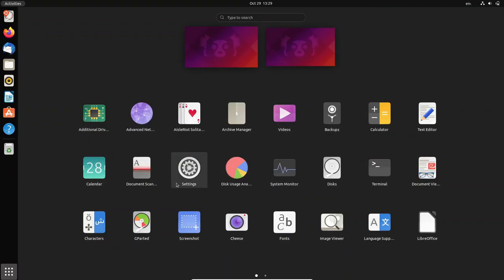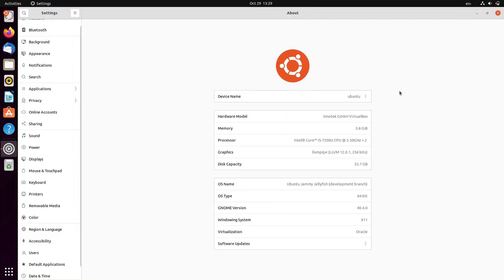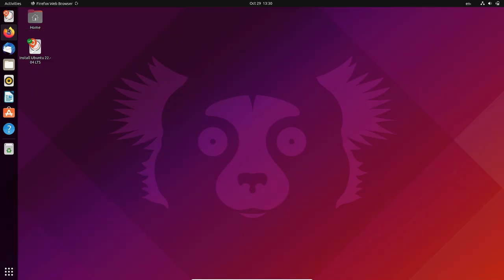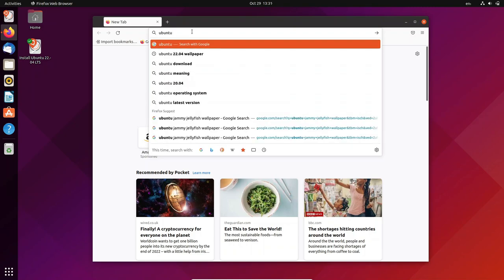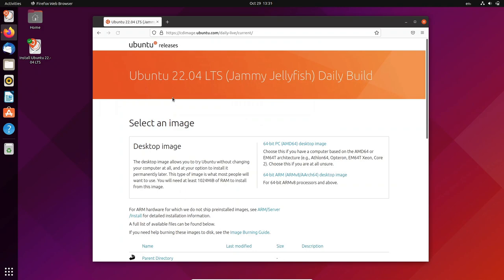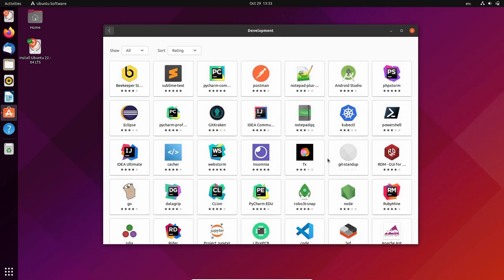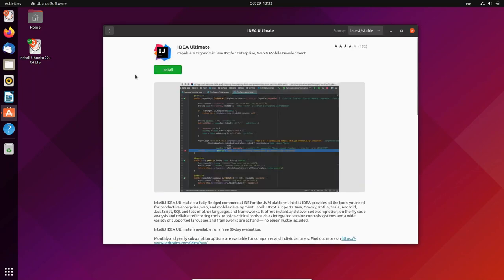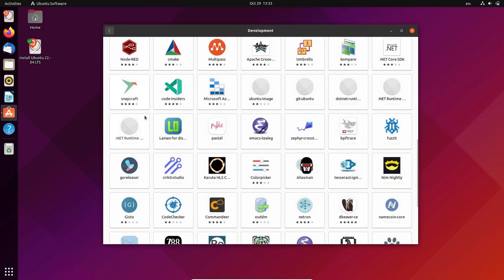Ubuntu 22.04 LTS: Daily Builds Are Available!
Canonical formally opened the Jammy archive for development for what will be the next version of Ubuntu, 22.04 LTS. After unveiling the Ubuntu 22.04 LTS codename, it will be called Jammy Jellyfish. Canonical has announced the arrival of the first images .iso of the distro. These are the daily builds that will accompany us until April, the presumed release month of the new Ubuntu LTS.